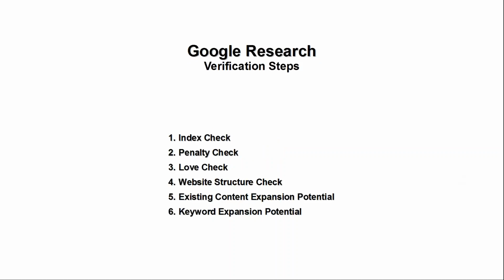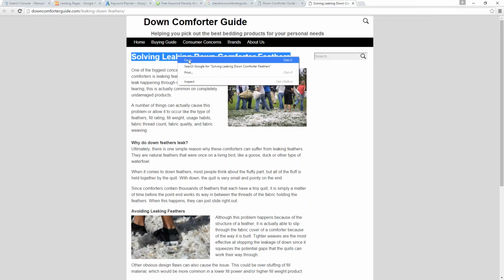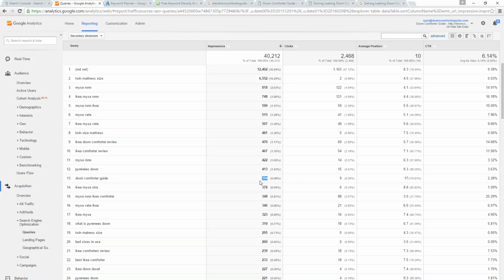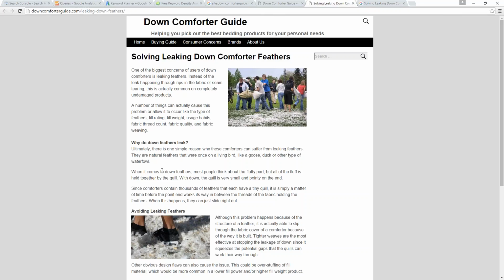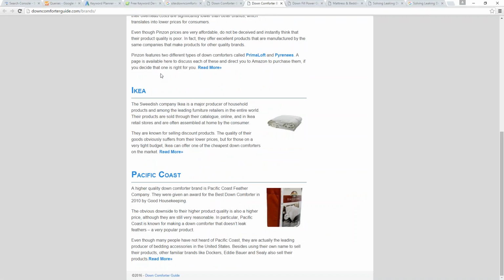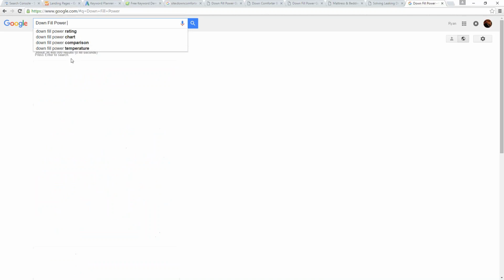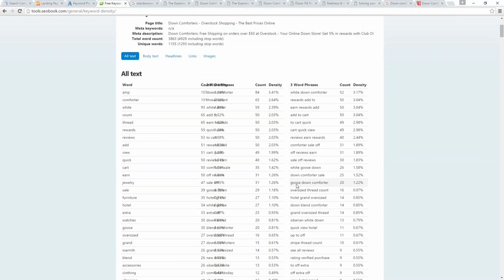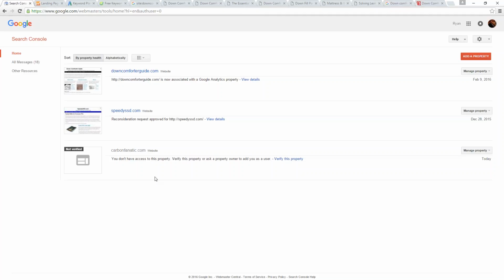Azon Overhaul 2